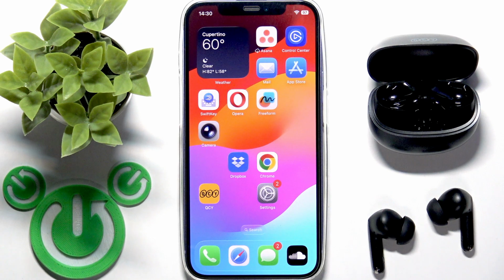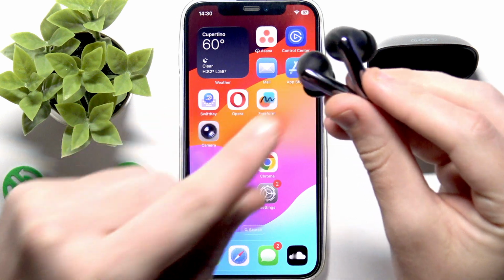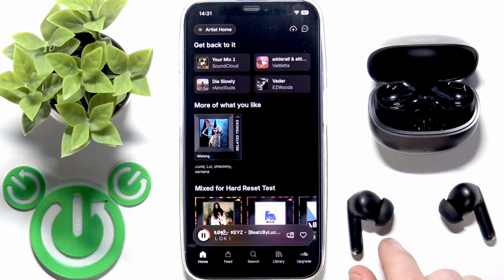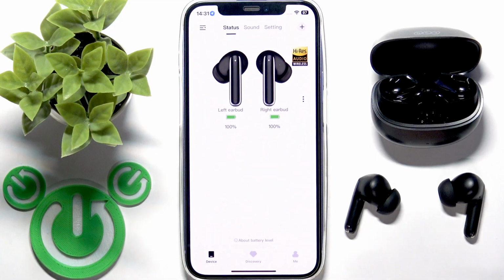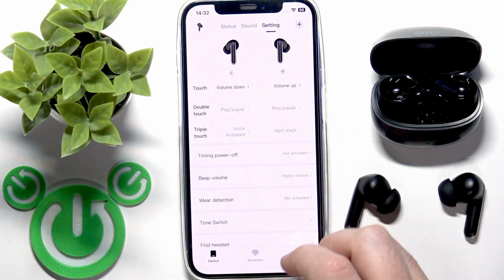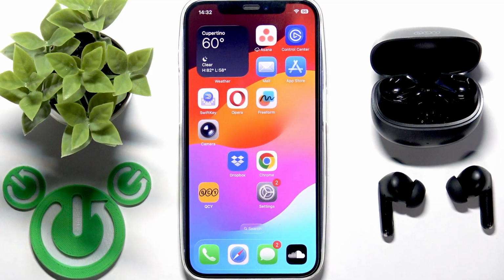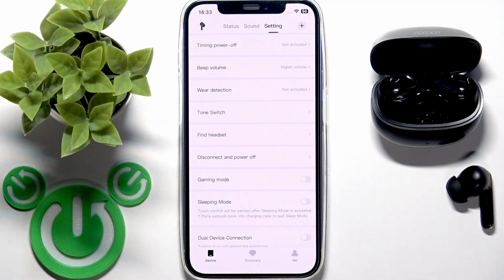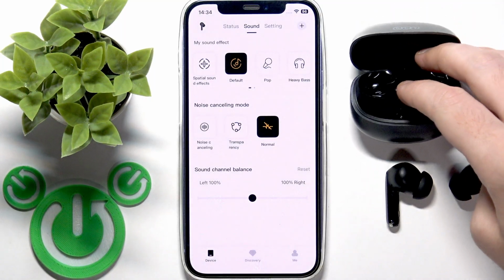QCY MeloBuds Pro – All Controls and Gestures Explained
Discover all the controls and gestures available on your QCY MeloBuds Pro earbuds in this easy-to-follow video. We cover everything you need to know about using touch controls, including how to play or pause music, skip tracks, activate voice assistants like Siri or Google Assistant, and adjust the volume. Learn how to customize gestures using the QCY app, switch between ANC, transparency, and normal modes, and enable game mode. We also show you how to use the charging case button for pairing and factory reset. Whether you’re new to QCY MeloBuds Pro or want to unlock all their features, this guide will help you get the most out of your earbuds.

How to customize controls on QCY MeloBuds Pro?
How to enable game mode on QCY MeloBuds Pro earbuds?
How to switch between ANC and transparency mode on QCY MeloBuds Pro?

0:00 Introduction
0:10 Touch areas overview
0:25 Play/Pause music
0:45 Skip track and activate voice assistant
1:20 Customizing gestures in QCY app
2:00 Volume control setup
2:30 Press and hold functions (Game mode, ANC, Transparency)
3:10 Using the charging case button (Pairing & Reset)
3:40 Final tips and summary